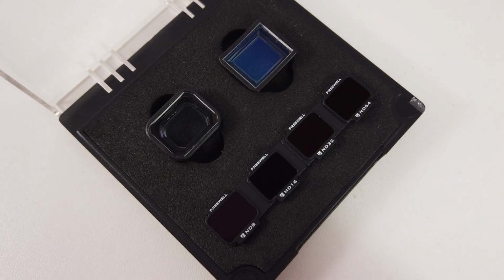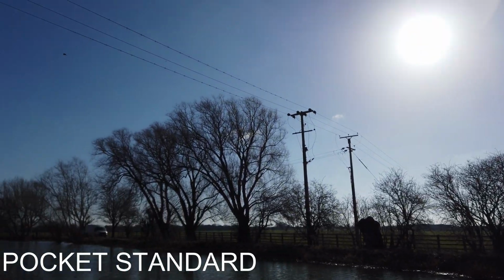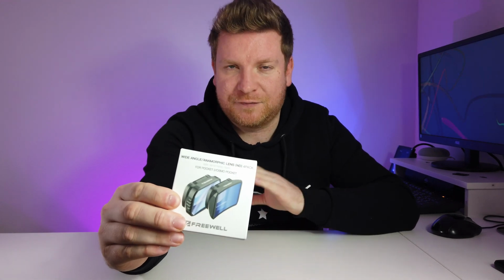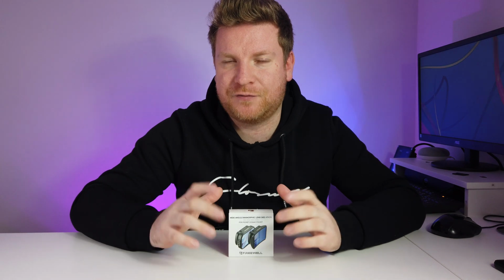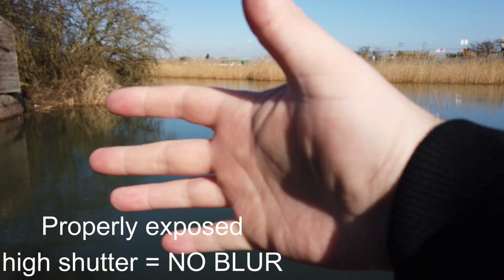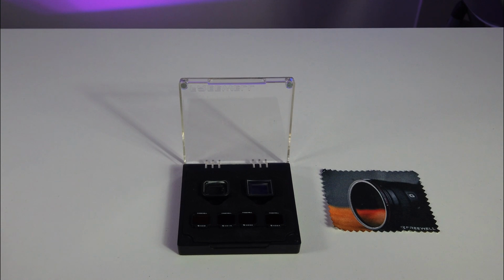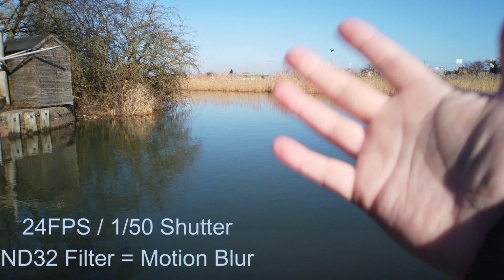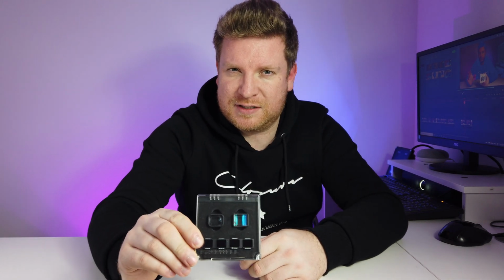FREEWELL ANAMORPHIC WIDE ANGLE ND FILTER LENS KIT For DJI OSMO POCKET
This is the latest offering from Freewell Gear for the DJI Osmo pocket / Pocket 2! An all on one creator combo kit comprising of everything you will need whether you are a vlogger or a cinematic videographer comprising of an anamorphic lens, a wide angle lens with ND filters! This will allow you not only to create great cinematic footage but also get that desired motion blur !

Get your kit here :
Wide Angle + Anamorphic Kit